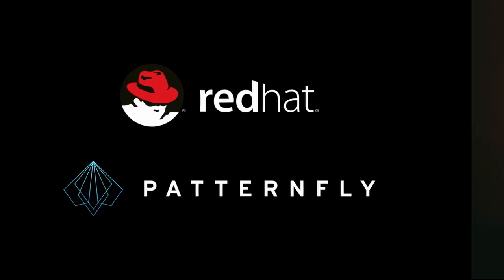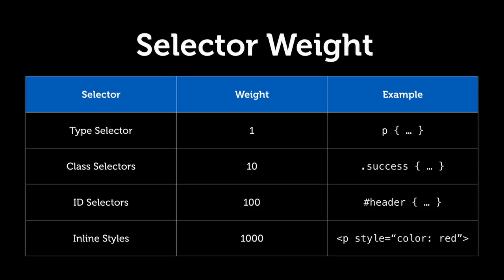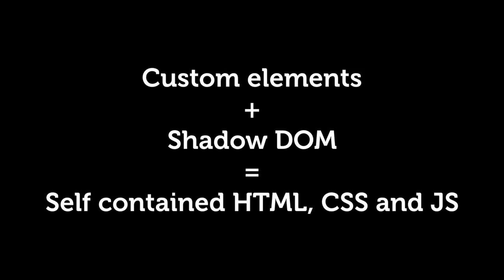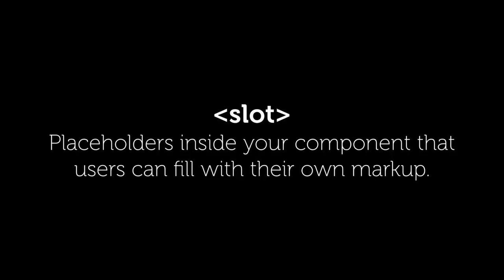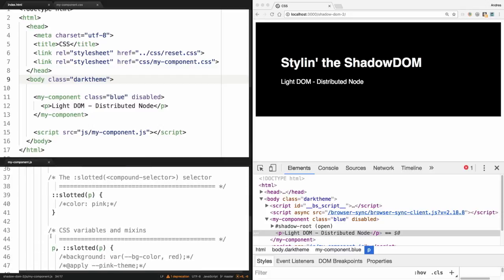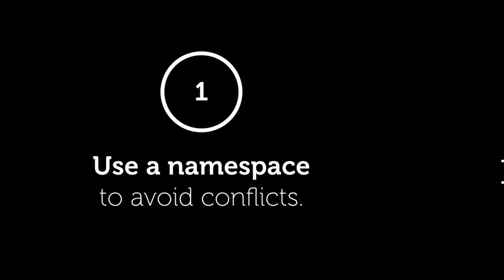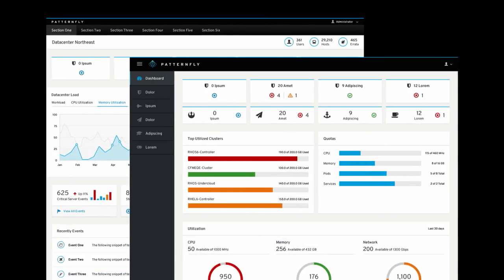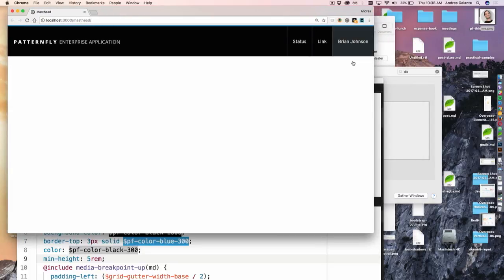Styling a design system based on Bootstrap 4 and Web Components by Andres Galante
Based on a real-life example, this live coding session will take developers through the process of architecting and developing a large-scale open source framework based on Bootstrap 4 and Web Components. We will go through the shadowDOM v1 specs, cutting-edge CSS techniques, Brad Frost Atomic Design principles and how to create solid CSS guidelines.

You will also learn why modular CSS is good CSS, and how to structure a large CSS code base in to maximize modularity and maintainability. Also covered is a fast-paced introduction to Web Components and its four standards: HTML Templates, Shadow DOM, Custom elements and HTML Imports. Additionally, we’ll explore what the shadowDOM is and how to create and style it, as well as native CSS variables and mixings.

The audience will leave the room with useful tools that will help them take their front-end development projects to the next level.

Andrés Galante is UX designer and an expert CSS and HTML coder that has been crafting interfaces for more than 15 years.

He's currently part of the Red Hat User Experience Design Team working on the PatternFly Project as Designer and HTML/CSS lead.